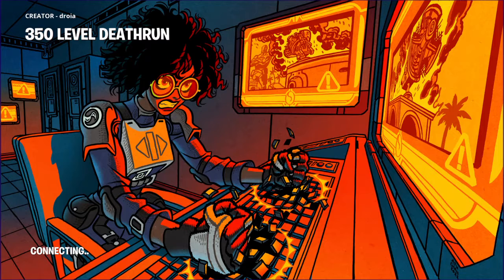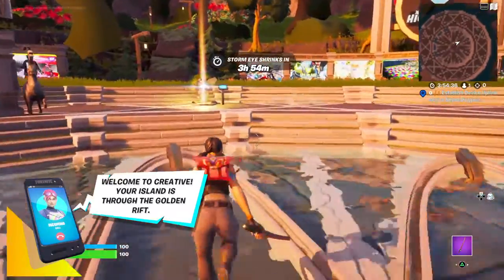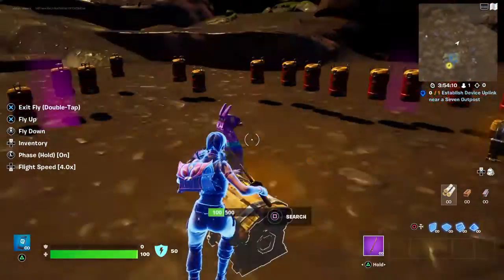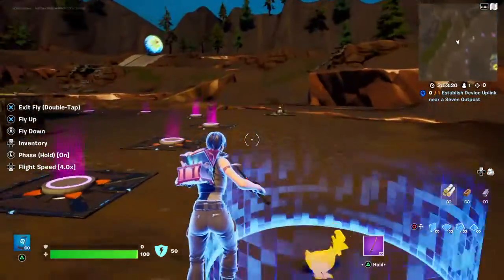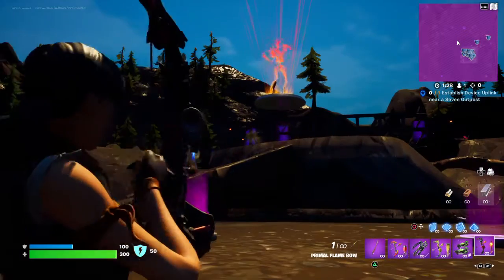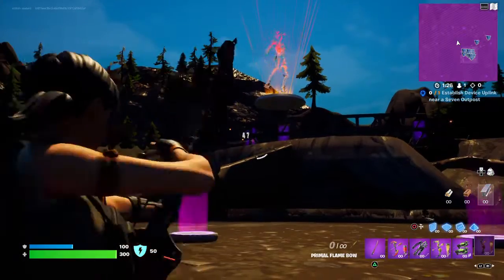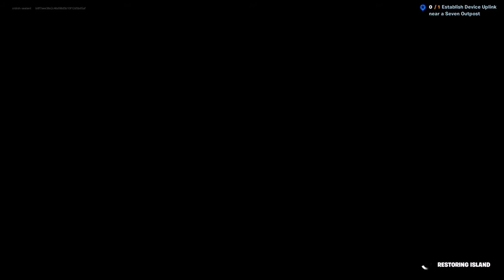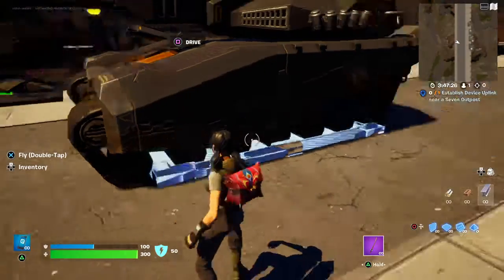Fortnite nice pt2 death run